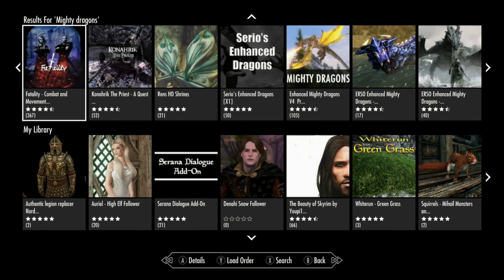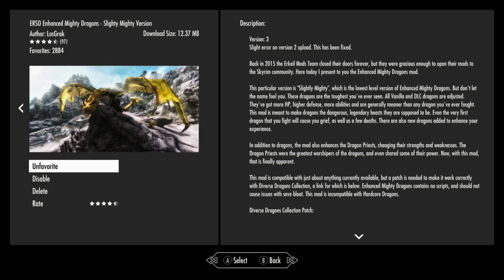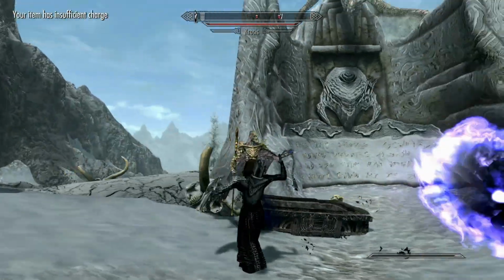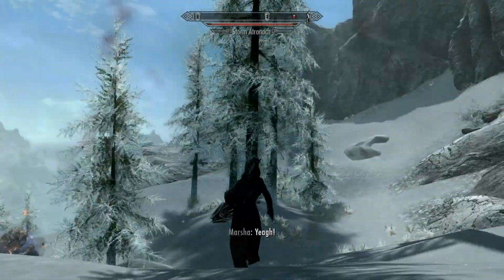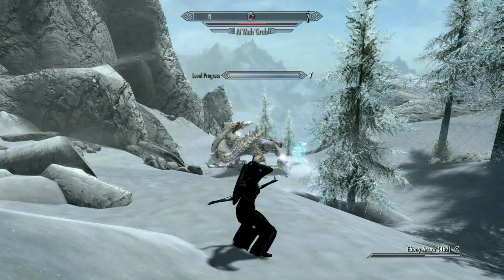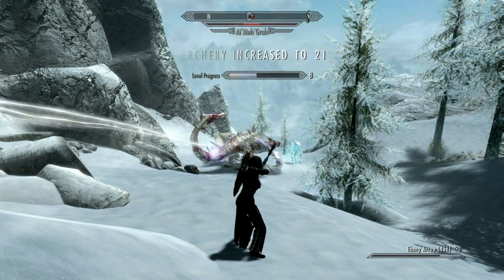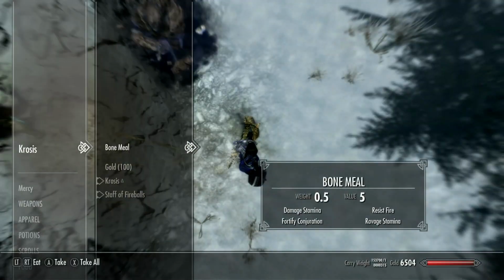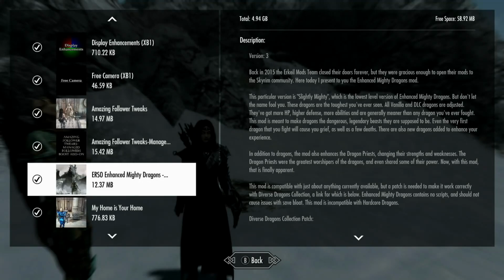Skyrim (mods) - Mercy - Spotlight On: ERSO Enhanced Mighty Dragons - Slighty Mighty Version